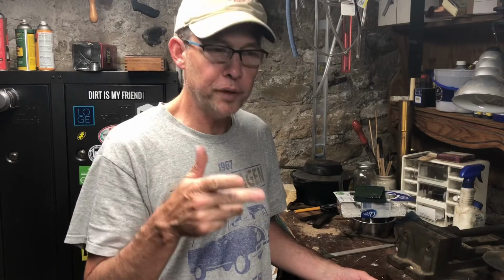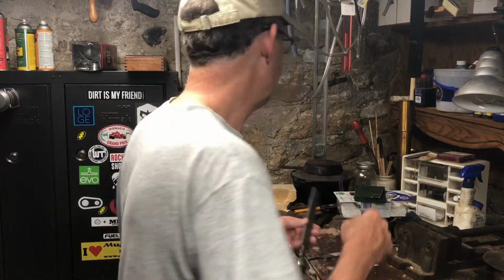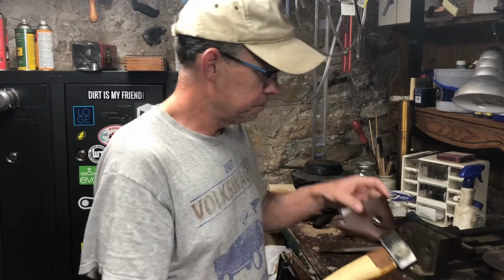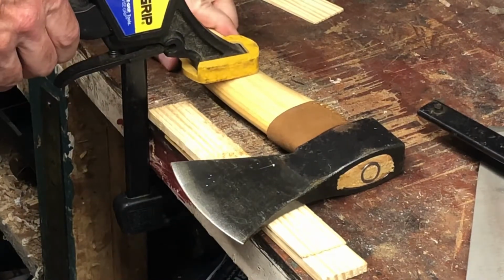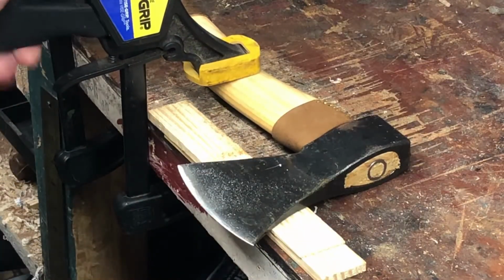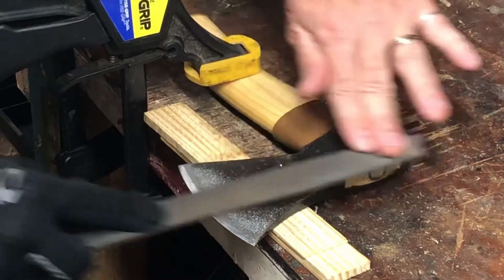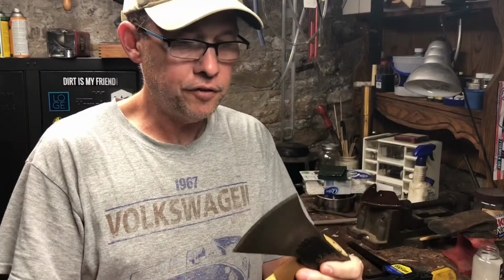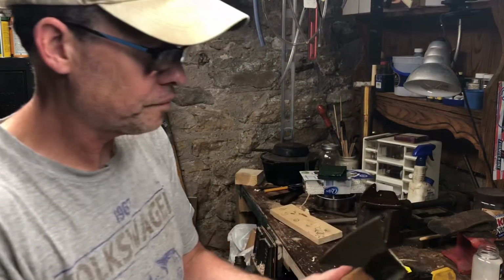Hand File Yer' Hatchet | Dave's Shop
Use a hand file to sharpen most cutting edges.  Ax, hatchet, mower blade, etc.  The edge is quite sharp - completely adequate!  Will actually shave arm hair.  All it takes is a good clean sharp file and a bit of technique.  You can do it!